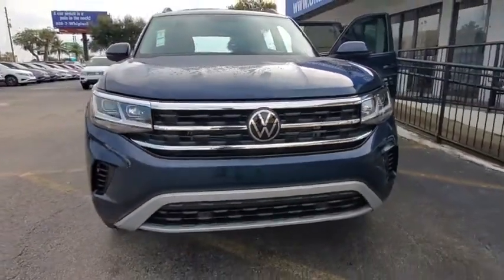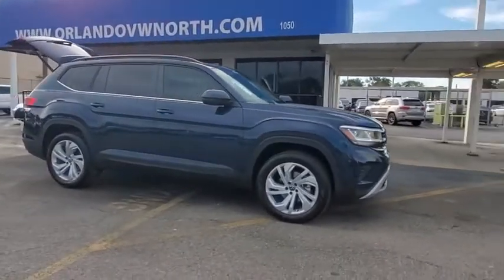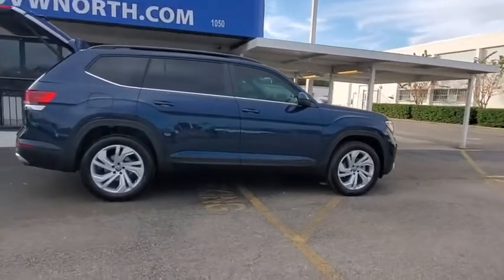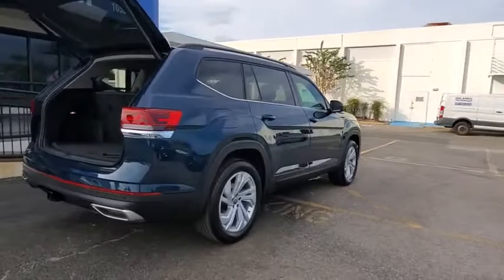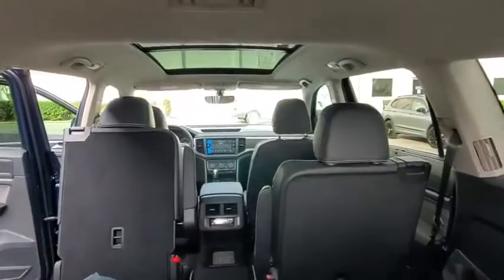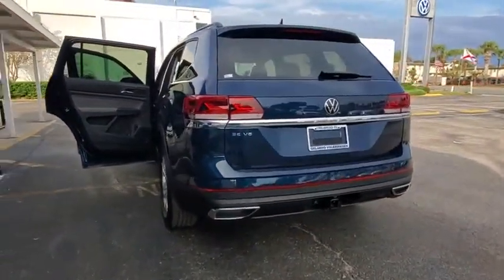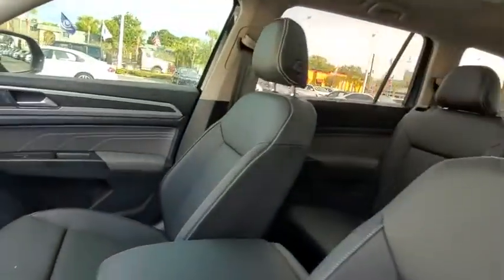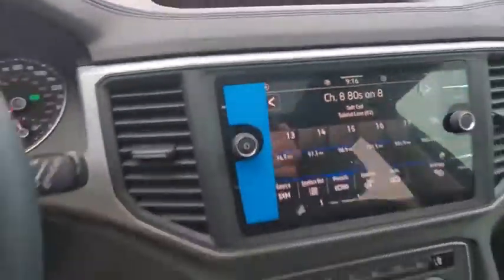2021 Volkswagen Atlas Orlando, Sanford, Kissimmee, Clermont, Winter Park, FL 10242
Tourmaline Blue Metallic New 2021 Volkswagen Atlas available in Orlando, Florida at Orlando VW North. Servicing the Sanford, Kissimmee, Clermont, Winter Park, FL area.
2021 Volkswagen Atlas 3.6L V6 SE w/Technology - Stock#: 10242 - VIN#: 1V2JR2CA3MC546594

Blue 2021 Volkswagen Atlas 3.6L V6 SE w/Technology FWD 8-Speed Automatic with Tiptronic 3.6L VR6 **BACKUP CAMERA**, **BLUETOOTH**.Recent Arrival!